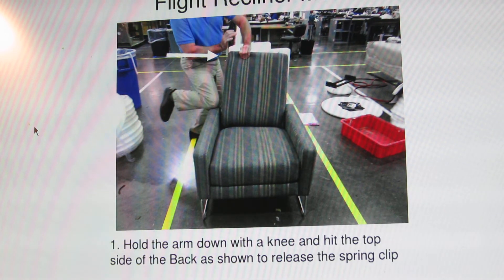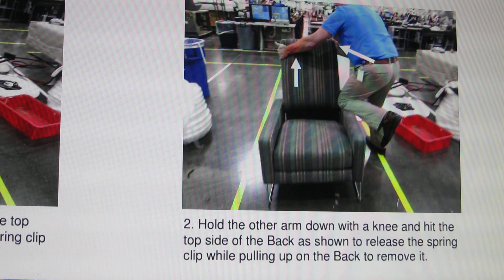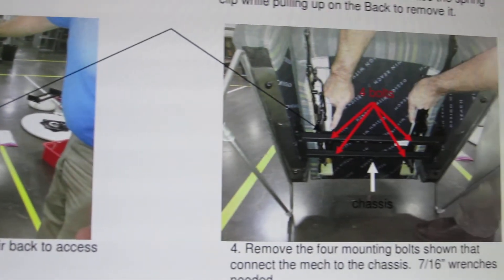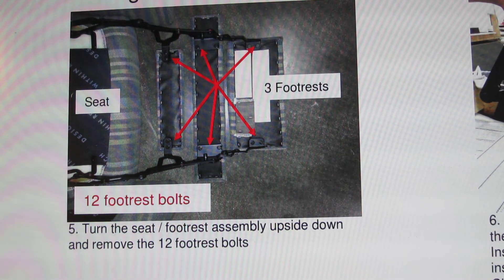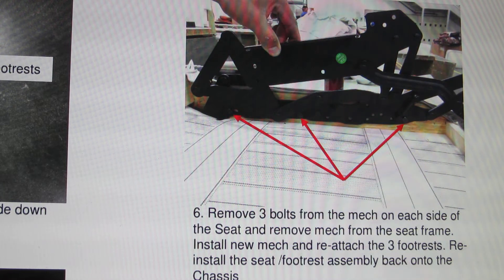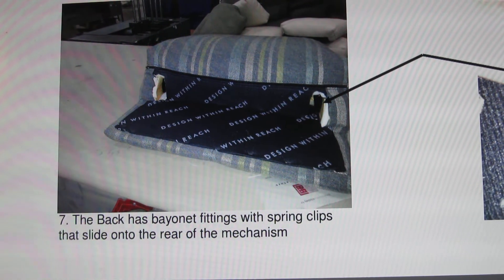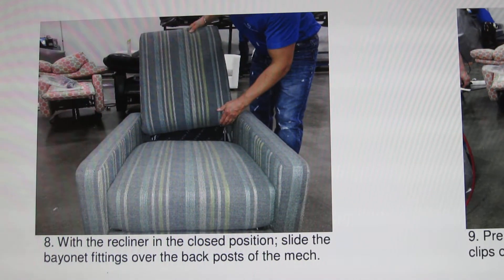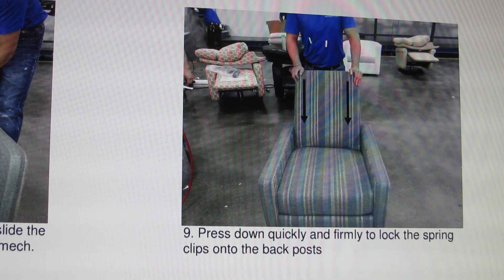Flight Recliner mechanism replacement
These pictures show how to replace the mechanism of the Flight Recliner chair sold by Design Within Reach stores.